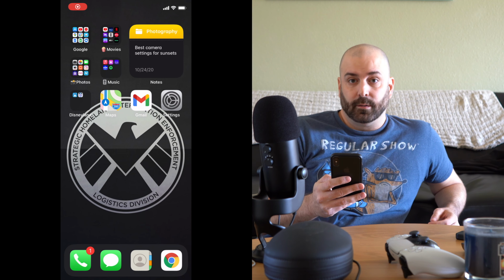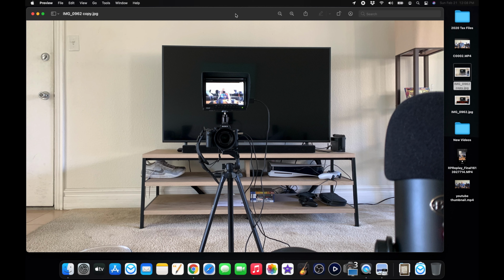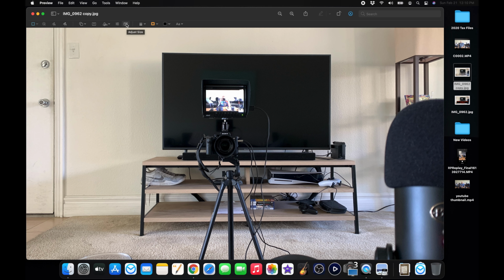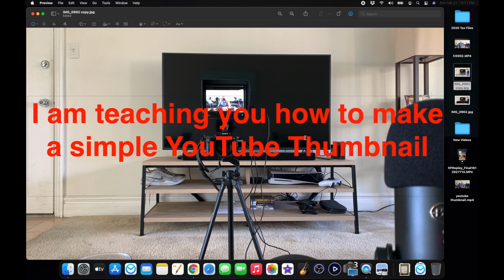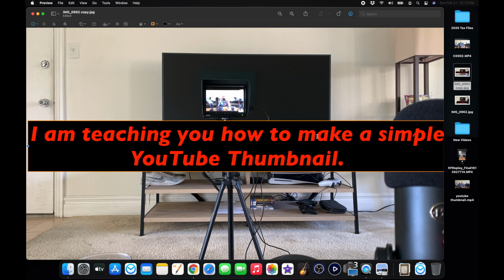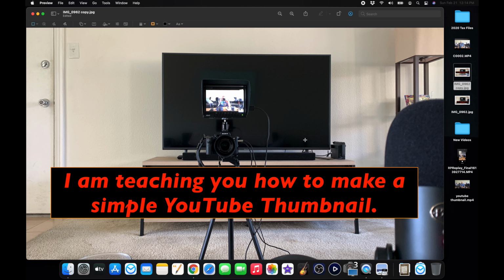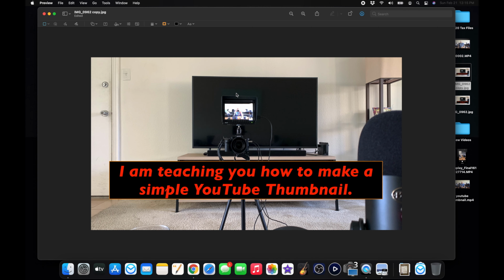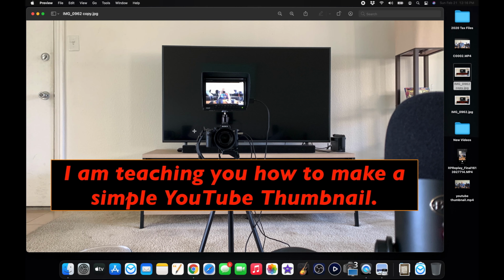How To Make A Thumbnail For YouTube. For Beginners. On A Mac.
How to make a thumbnail for youtube on a Mac for beginners.

Hey all. If you're a beginner and need YouTube thumbnails do not be discourage. Here is a super easy way to crate them. All you need is your iPhone (or any phone in which you can take a 16:9 photo. Your Mac and the already installed "preview" software. (I am currently on Mac OS 11.2.1 Big Sur. If you are on a previous software version the steps might look a bit different.
1. Open iPhone camera app. Click the up arrow on top and switch the 4:3 setting to 16:9.
2. Take picture that you want to use as your thumbnail.
3. Transfer picture to your mac via memory card, Airdrop etc.
4. Double click your picture to open in finder.
5. Use settings bar as shown in video to adjust font type, size color spacing etc, add a background color and a border color.
6. Adjust the size of the picture to ensure the file is under 2mb in size.
7. Close the finder window and your image is ready to be used as a thumbnail.